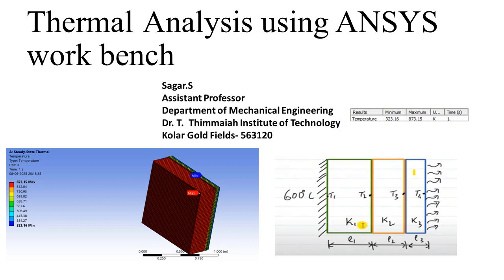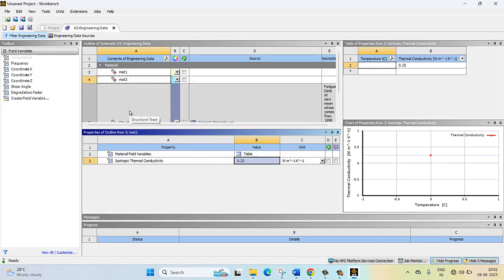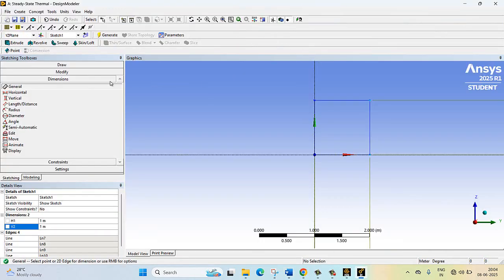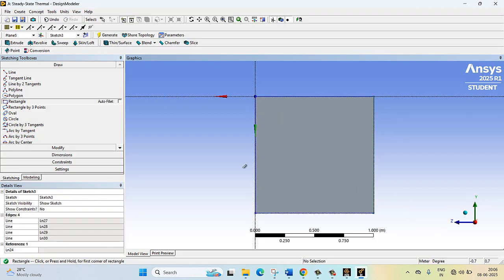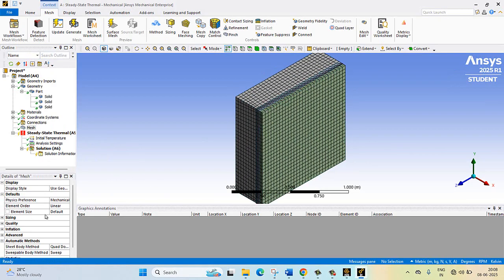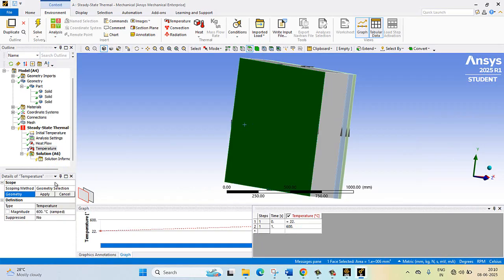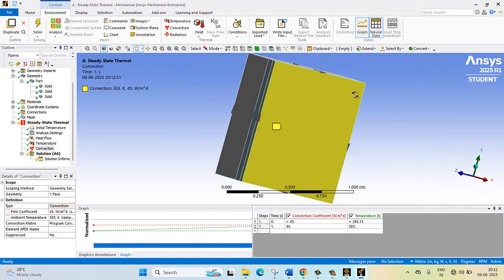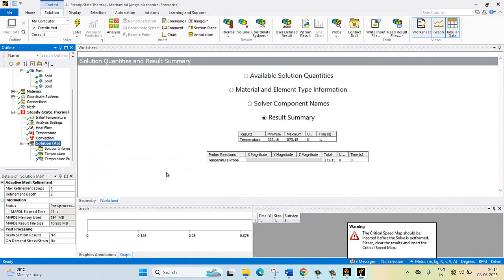Thermal Analysis using ANSYS Work Bench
🎥 Thermal Analysis using ANSYS Workbench | Step-by-Step Tutorial 🔥

Welcome to our in-depth tutorial on Thermal Analysis in ANSYS Workbench! In this video, we'll walk you through the complete process of setting up and solving a thermal simulation, ideal for beginners and intermediate users alike.

🔍 What you'll learn:

How to set up a thermal analysis project

Importing and preparing geometry

Applying thermal loads and boundary conditions

Solving and interpreting temperature distribution

Post-processing results (temperature contours, heat flux, etc.)

🛠️ Software Used:
ANSYS Workbench (Static Thermal Module)